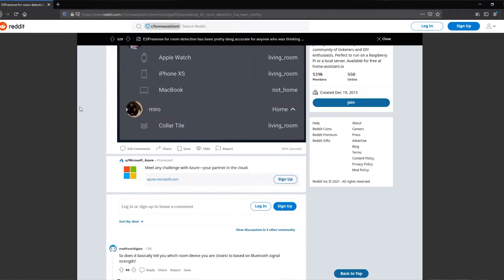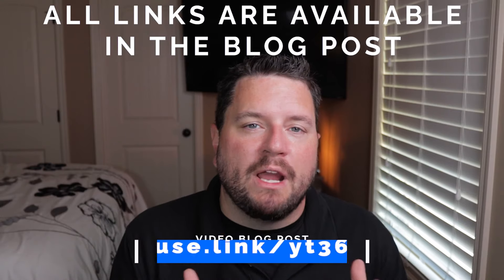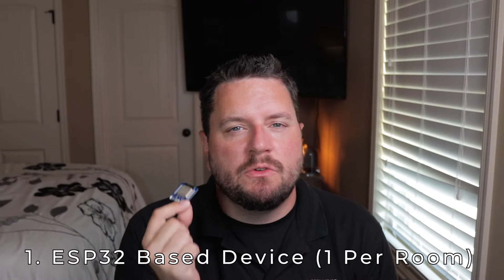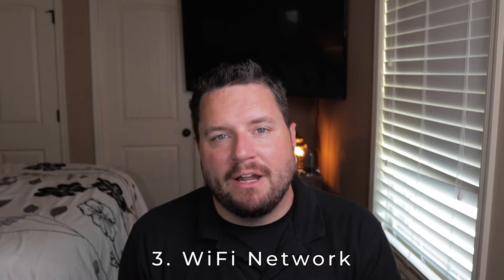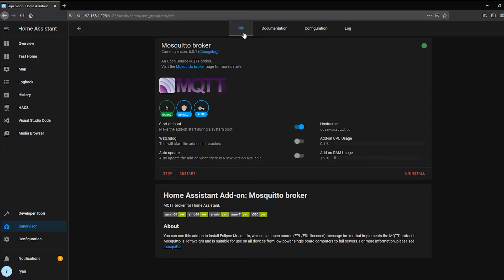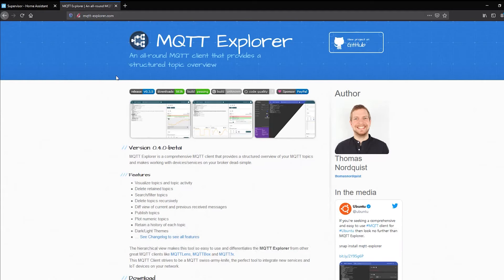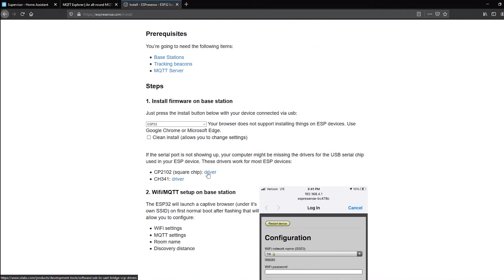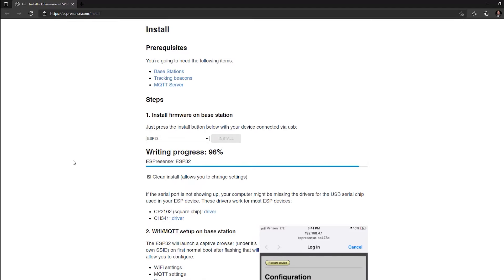Track Objects Inside Your House with BLE // ESPresense & Home Assistant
On today's video, we look at tracking objects inside your house using BLE tags.  We are taking a look at the ESPresense project and how to set it up with Home Assistant.  This project is a great introduction to MQTT if you haven't worked with it already.

You can use a tile tracker and a few ESP32s scattered around your house to track things like kids' backpacks, keys, and more.

I even show you how to track Android and iPhones using the Home Assistant app.  Check out this week's in-depth video.

Big thanks to the developer of the project, DTTerastar, he and I collaborated on this video.

▶ Timestamps

2:27 - Part 1: Hardware
2:32 - 1. ESP32 Based Device
3:12 - 2. BLE / iBeacon Tag
3:51 - 3. Wifi Network
4:02 - 4. MQTT Broker
4:19 - Part 2: Install MQTT in HA
5:01 - Note on Passwords for MQTT
6:30 - Part 3: Flash Device
6:54 - Note on Data USB
11:48 - Part 4: Find Device
14:02 - Connect via MQTT Explorer
15:34 - Part 5: Add to HA
18:09 - Add MQTT to HA
20:43 - Part 6: Track Phones
22:48 - Final Thoughts